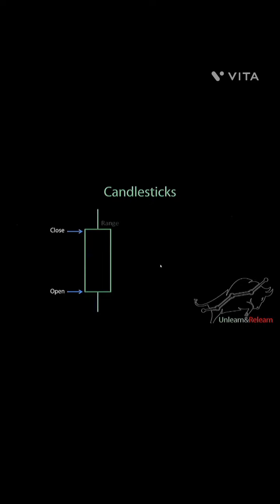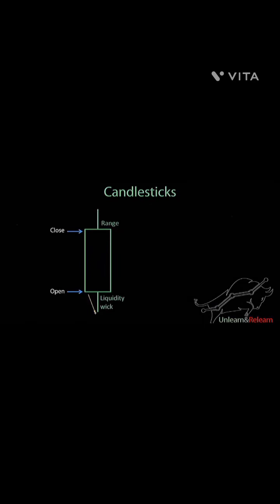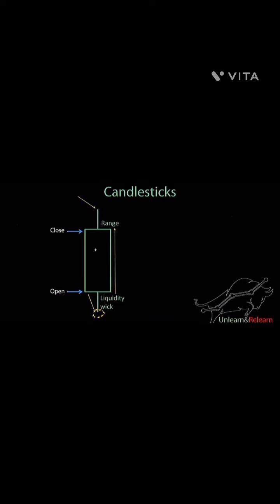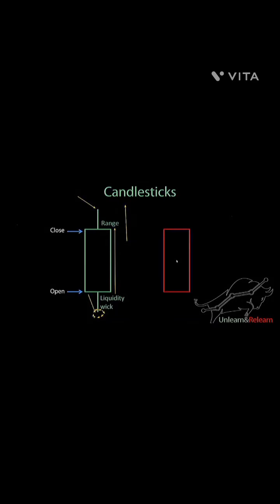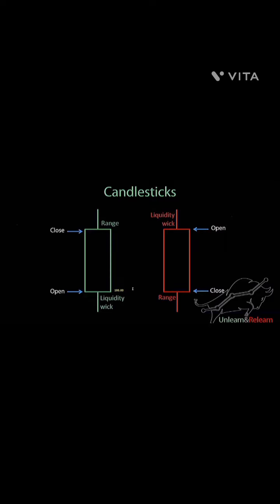Candlestick Trading Course Part 1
How Price Action Candles Formed in Trading - Candlestick Pattern Hindi/Urdu

In this video, we will learn how candles formed in trading and learn the psychology behind the candlestick patterns in crypto and forex trading.